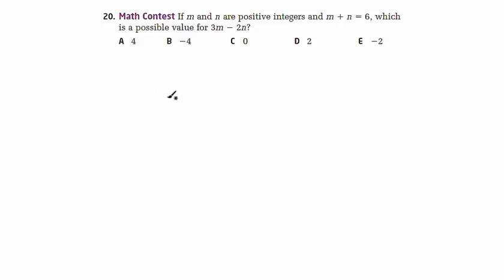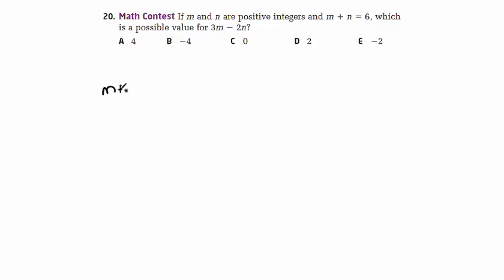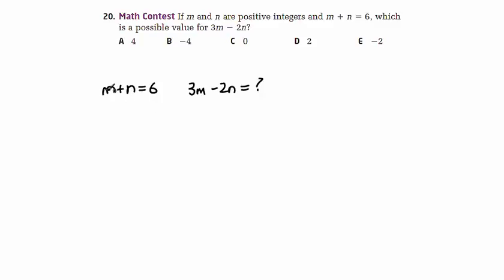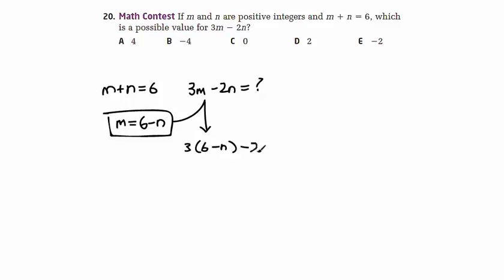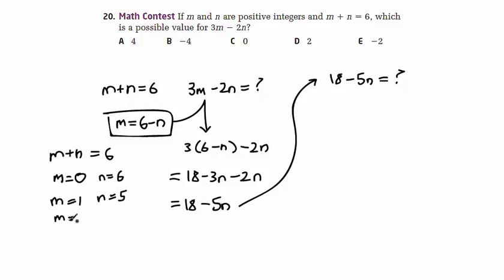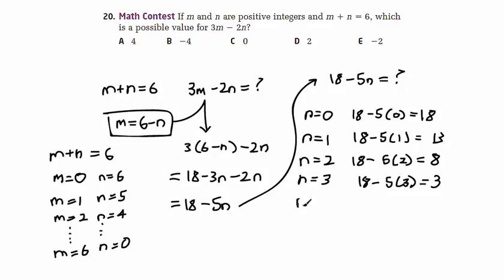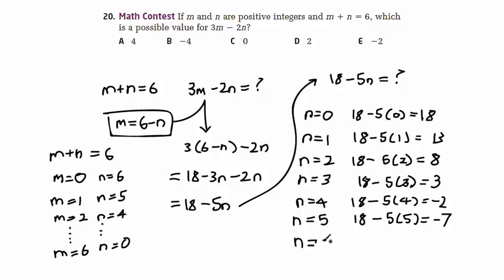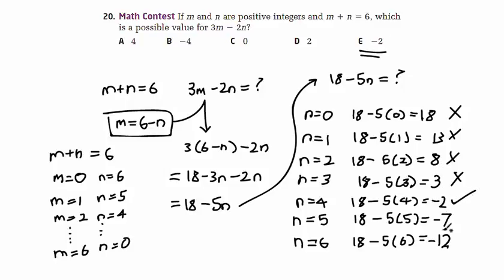Solve Simple Equation example